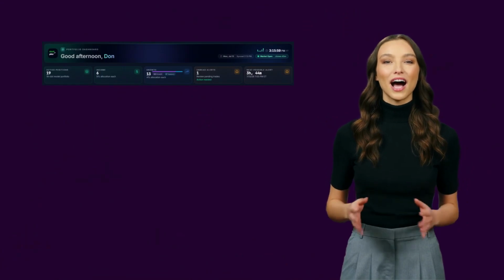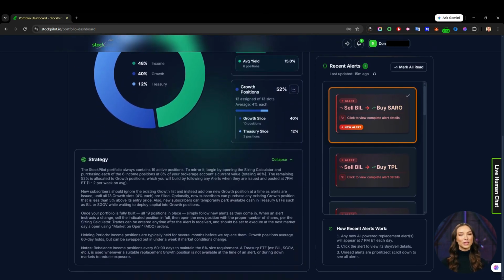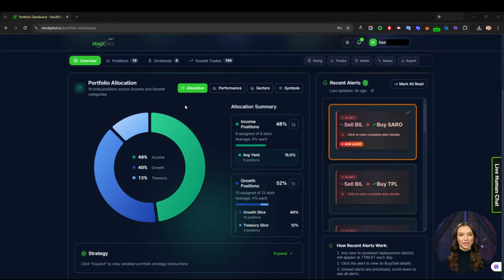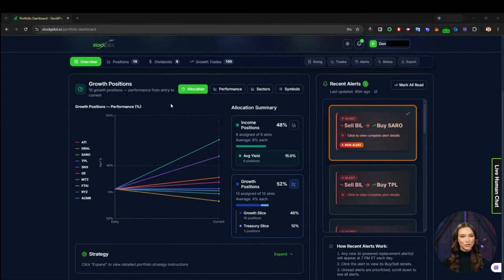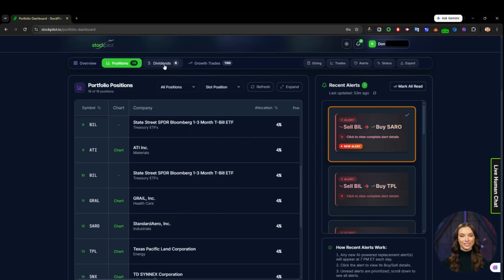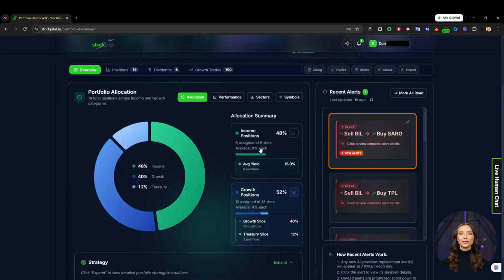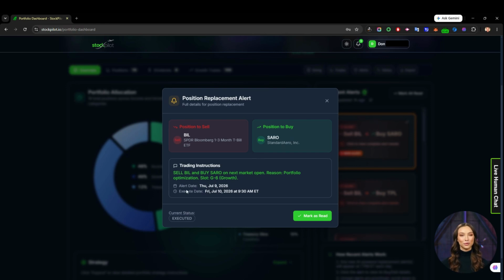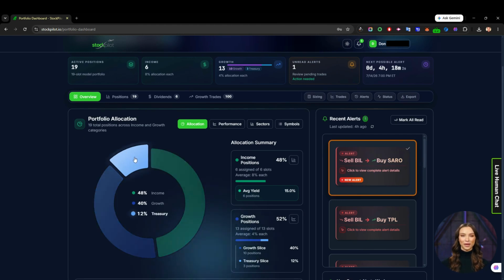StockPilot Dashboard Tutorial | Everything You Need to Know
👉 Welcome to your StockPilot dashboard!

In this complete walkthrough, founder David Elliot explains every major feature available to StockPilot subscribers and shows you how to confidently navigate your dashboard and model portfolio.

Whether you're a brand-new subscriber or simply want to better understand how everything works, this video will help you get the most from your StockPilot membership.

💡In this video you'll learn:

• How to navigate the StockPilot dashboard
• How the model portfolio is organized
• Understanding Income and Growth positions
• Using the Position Sizing Calculator
• Reading daily Alerts
• How to follow buy and sell recommendations
• Understanding portfolio allocations
• How to monitor your portfolio over time
• Where to find the information you need every day

The dashboard is designed to make investing simple by giving you clear, actionable information without unnecessary complexity.

Your Portfolio. Powered by StockPilot. 🚀